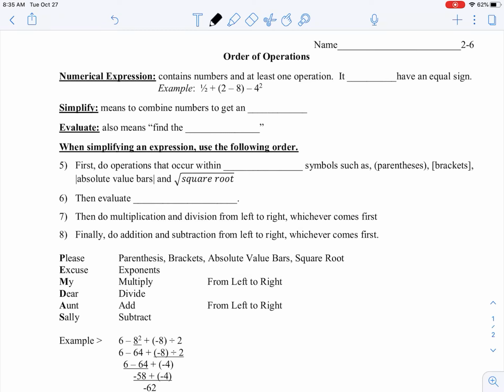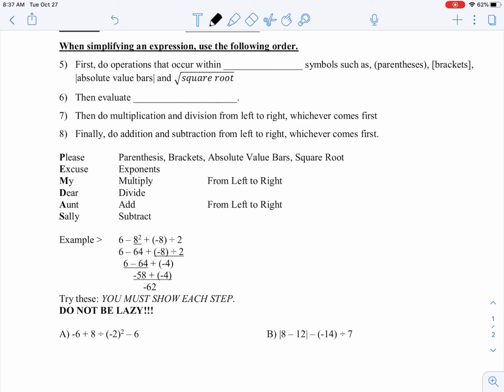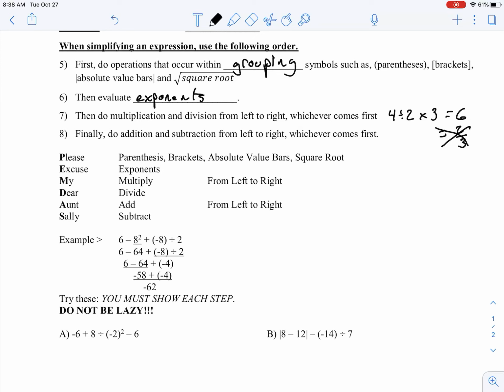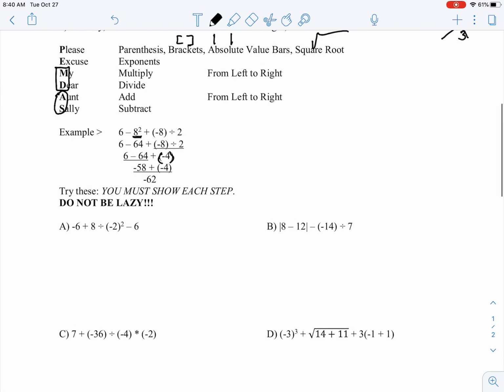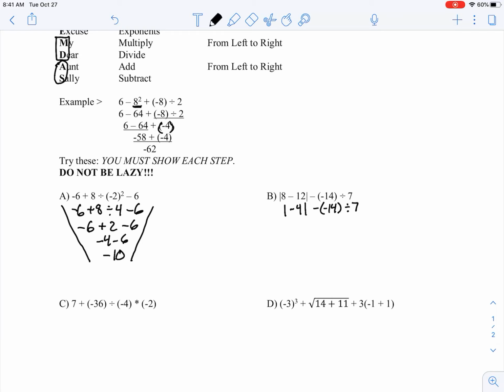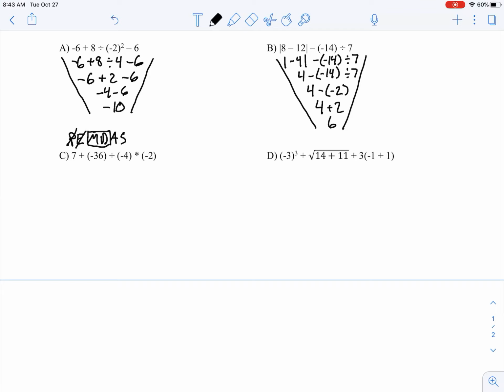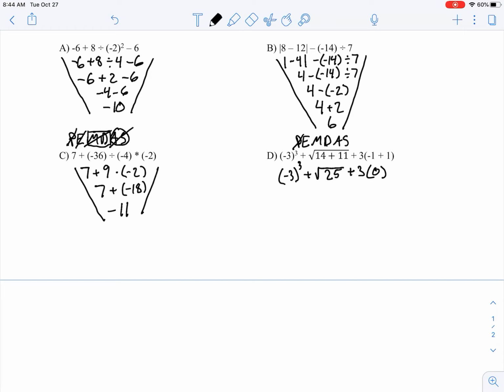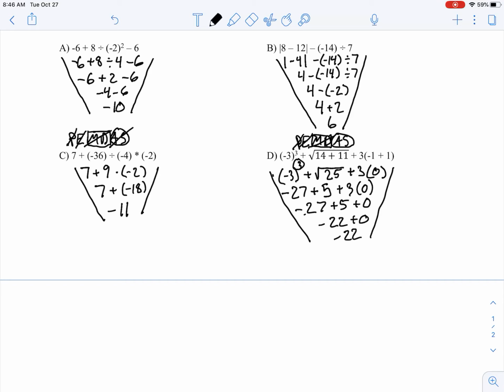2-6 Notes Video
Video notes for my Math 7 distance learners.